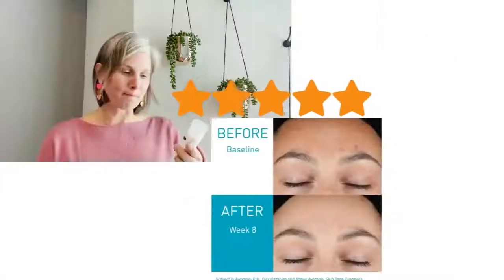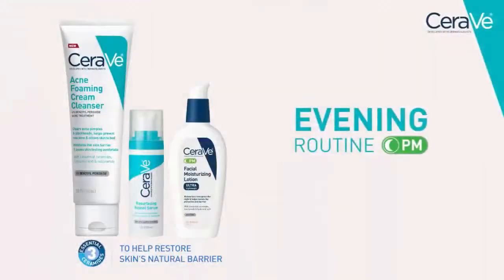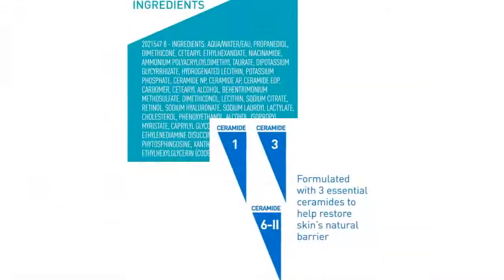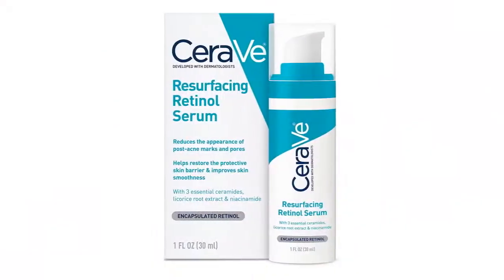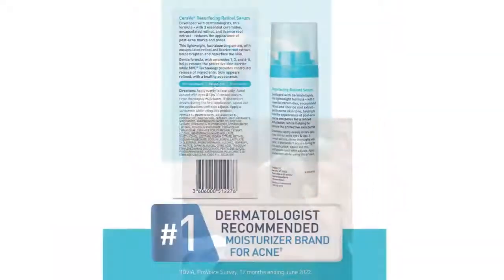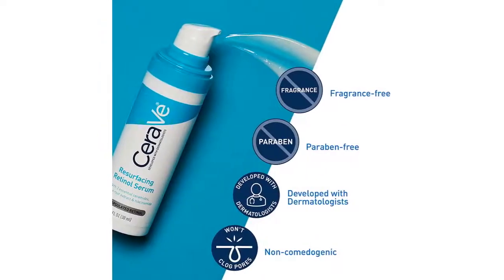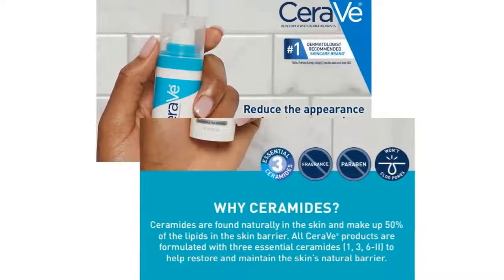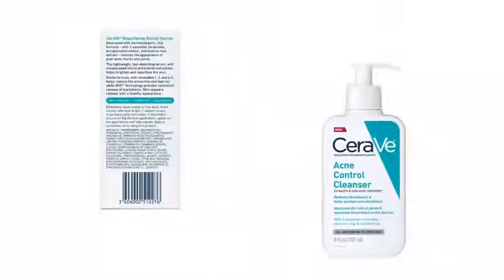CeraVe Retinol Serum for Post-Acne Marks and Skin Texture | Pore Refining, Resurfacing, Brightening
CeraVe Retinol Serum for Post-Acne Marks and Skin Texture | Pore Refining, Resurfacing, Brightening Facial Serum with Retinol and Niacinamide | Fragrance Free, Paraben Free & Non-Comedogenic| 1 Oz
 Developed with dermatologists, CeraVe Resurfacing Retinol Serum for post-acne marks and pores, this gentle yet effective formula - with three essential ceramides, soothing niacinamide, encapsulated retinol, and licorice root extract - helps smooth skin's texture by reducing the appearance of post-acne marks, minimizing the look of pores and improving your skin’s surface. . This lightweight and fast-absorbing resurfacing serum for acne helps restore even skin tone and promote a healthy-looking complexion.•Fragrance-free•Paraben-free•Non-comedogenic Key Ingredients:•Encapsulated retinol: Helps resurface skin texture•Licorice root extract: Known to help brighten the appearance of skin•Niacinamide: Helps calm the skin•Ceramides: Essential for healthy skin, ceramides help restore and maintain the skin’s natural barrier•MVE Technology: This patented delivery system continually releases moisturizing ingredients for 24-hour hydration

77f7837c-2a0c-0fe4-f4ec-87895dcc9992